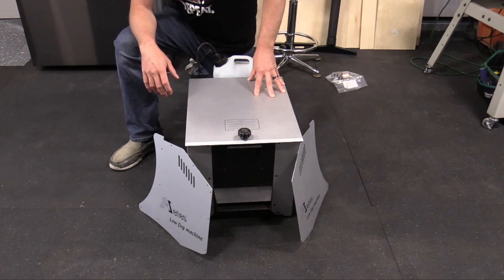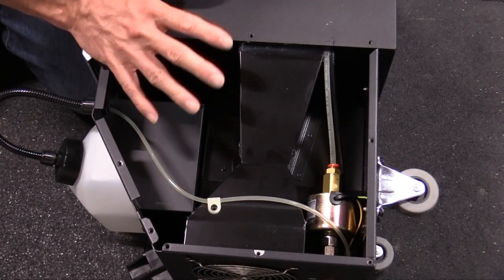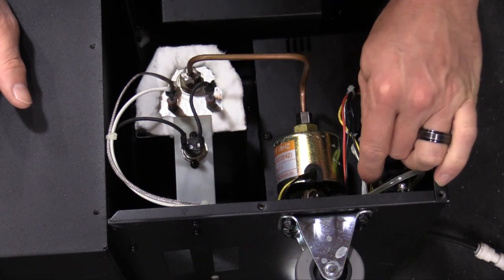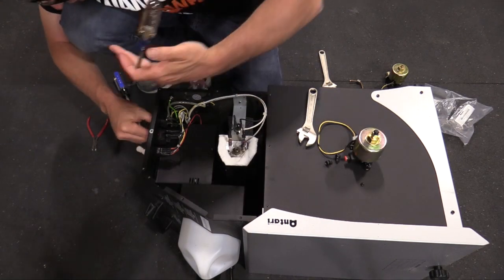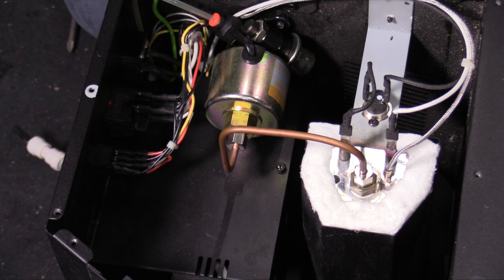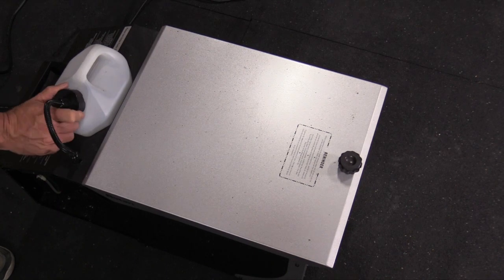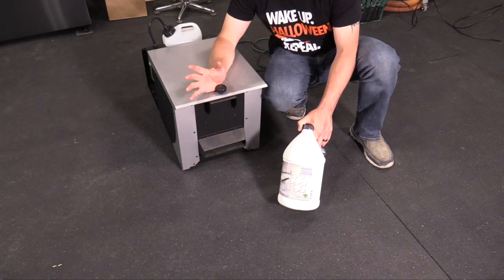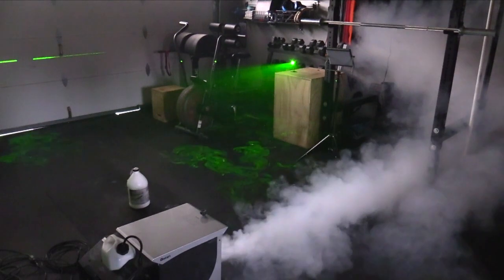Fog Machine Repair Antari Ice 101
Replacing a bad pump and a little spoiler on this year's haunt!